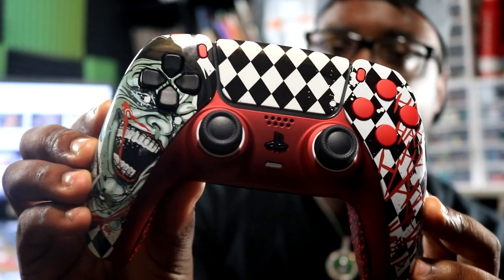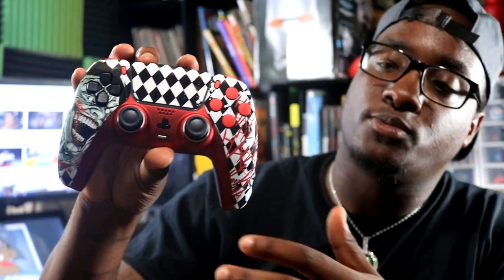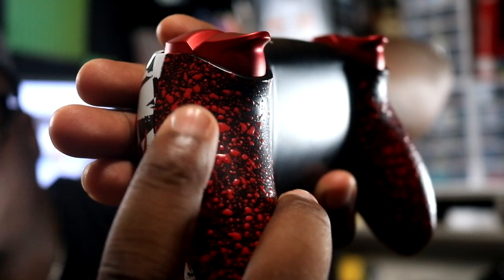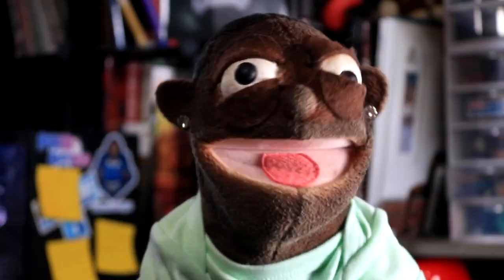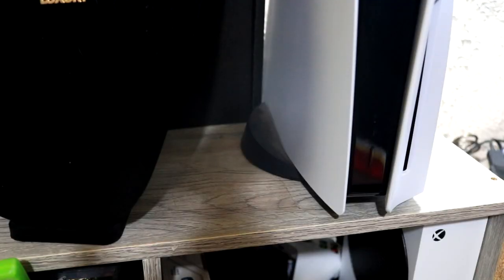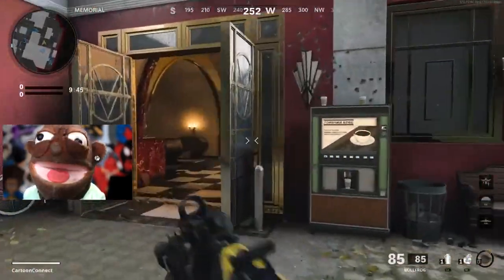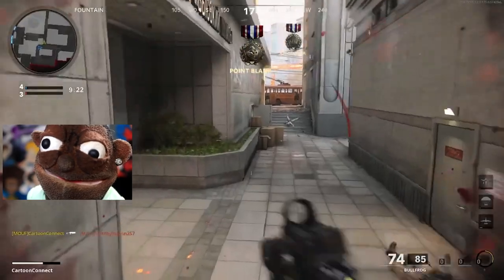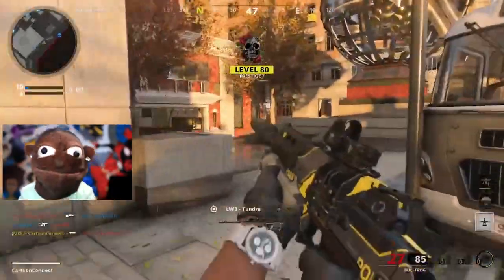Custom PS5 Controller Review!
ADD ME ON GAMING SYSTEMS!
XBOX LIVE: Cartoon Connect
PSN: Cartoonconect

MUSIC!